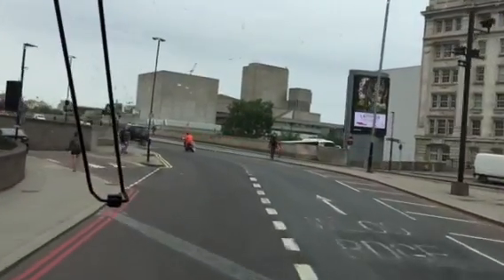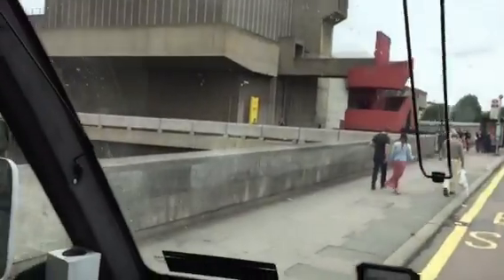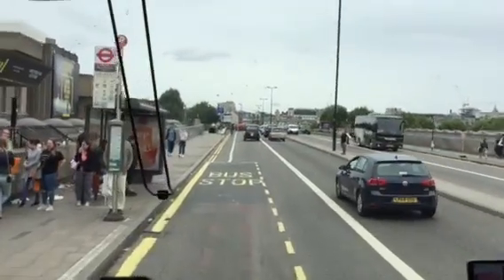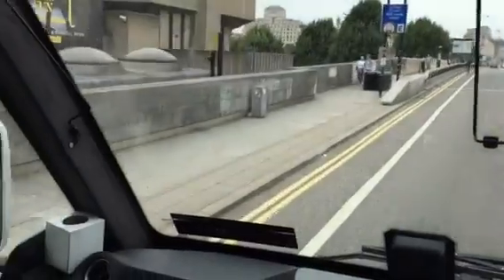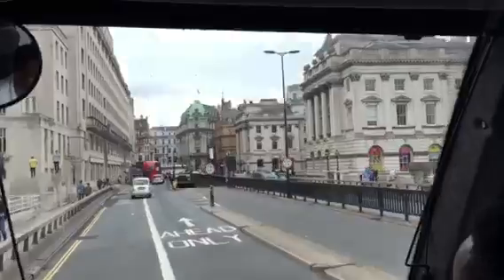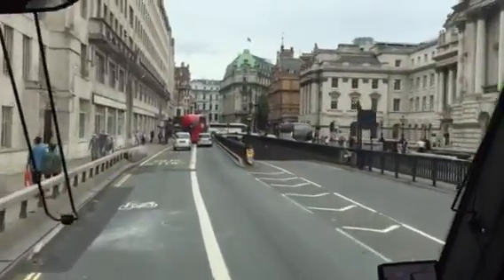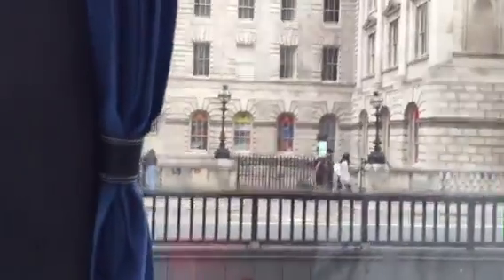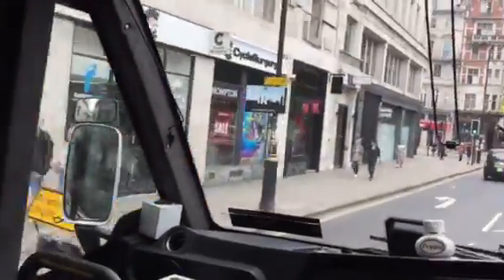City of London & Camden 8/12/2018